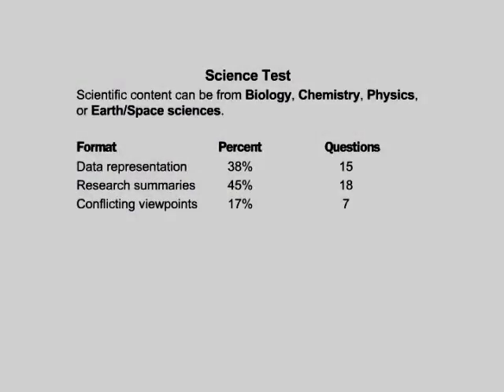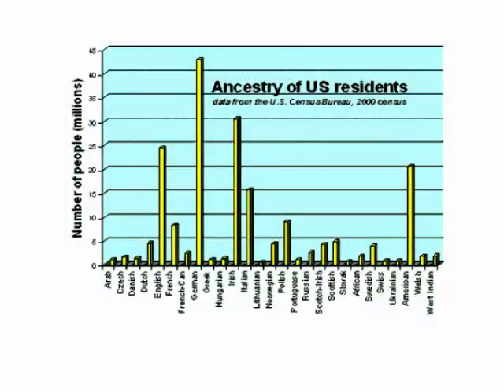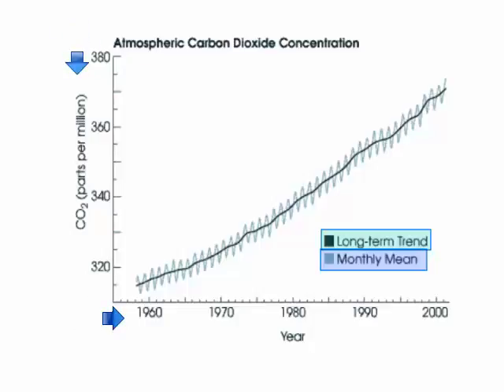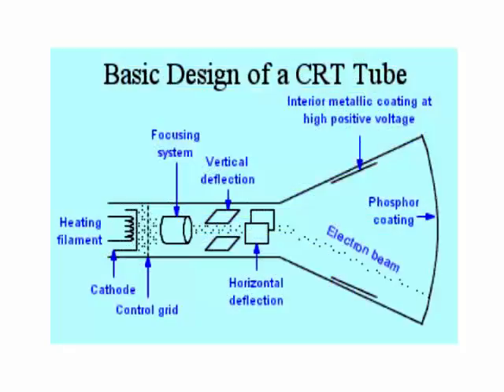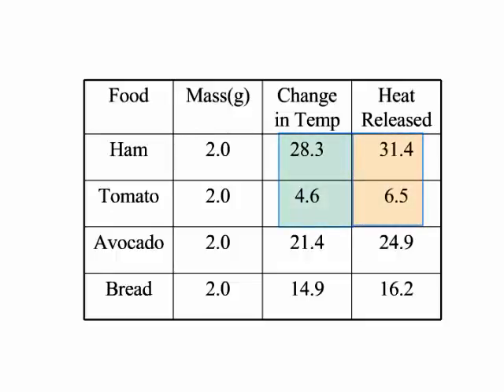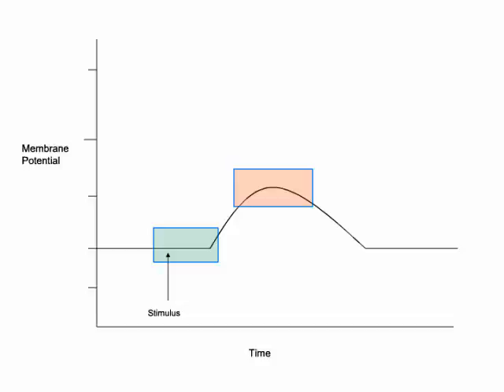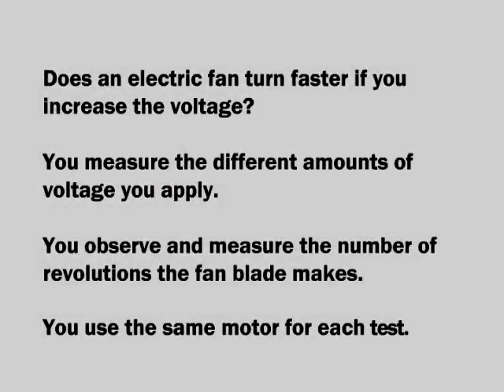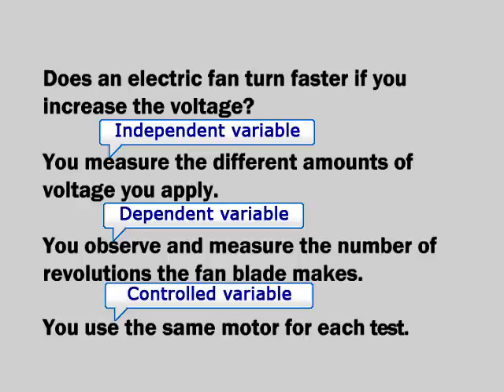ACT Science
This Study Hall video will show and explain the ACT Science section..